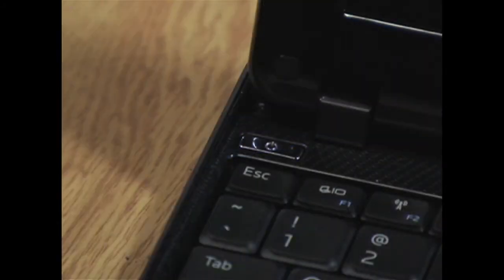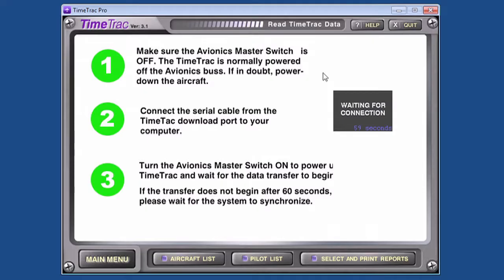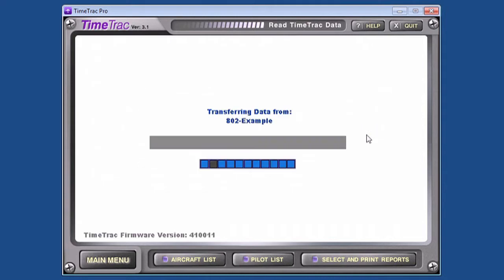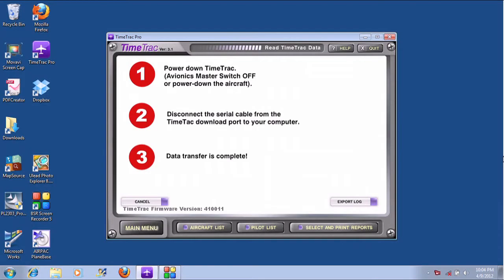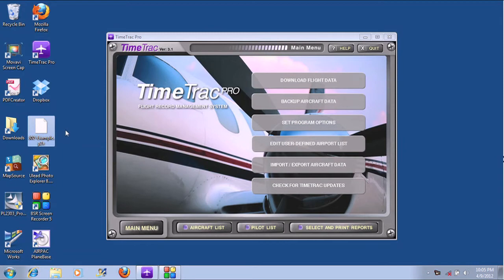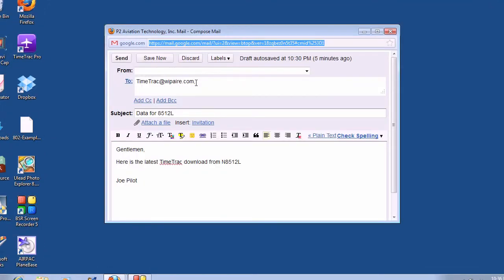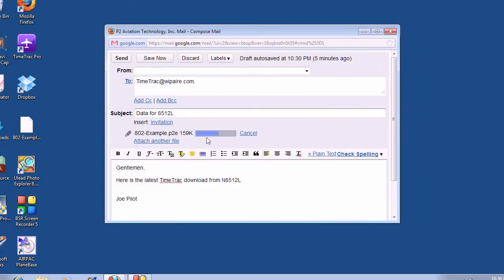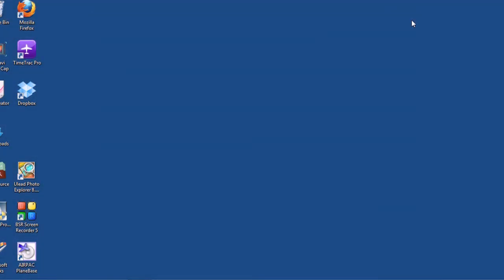TimeTrac Data Download Procedure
Here we show you how to perform a TimeTrac data download on the Wipaire Fire Boss.